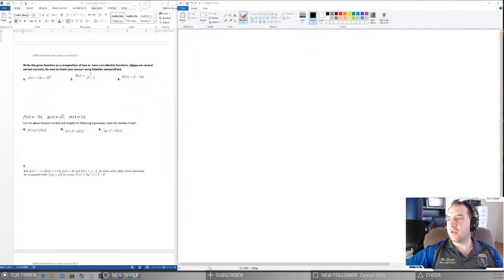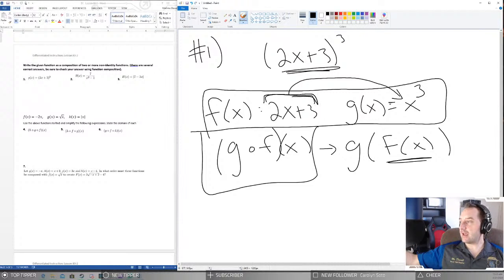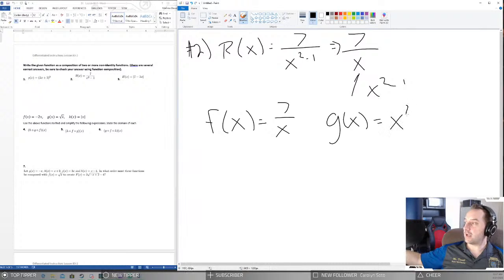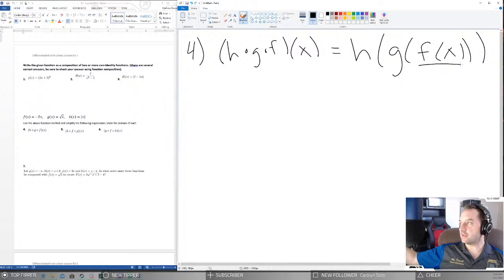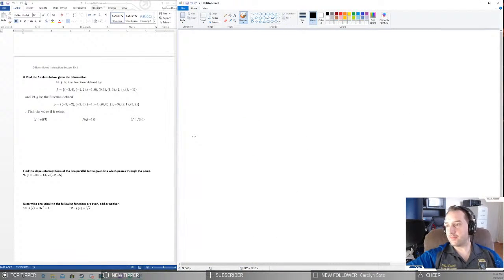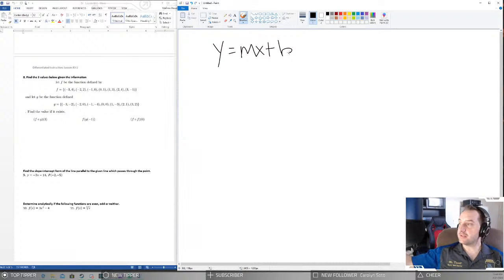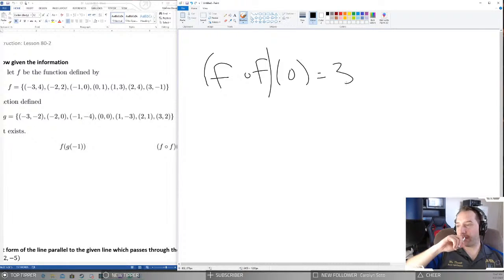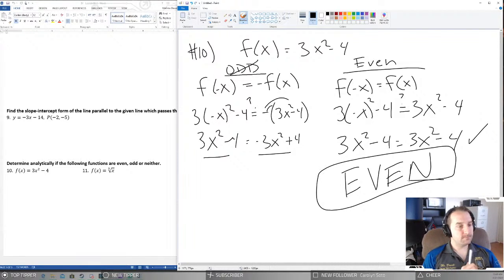Section 80-2 DI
Going over section 80-2